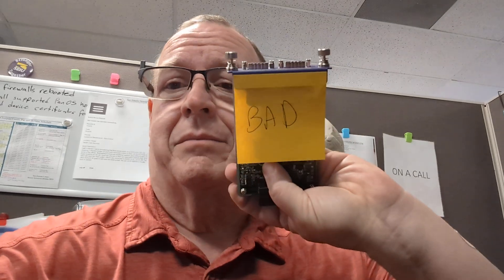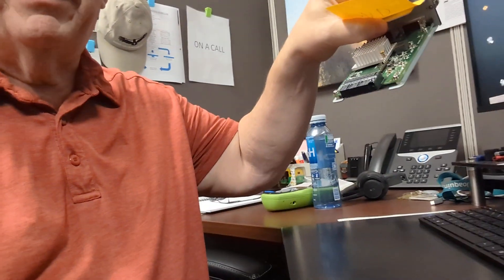Network Admin Life - ED Switch Failure Root Cause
in this midweek video release, I disclose what I believe to be the root cause of the emergency room switch failure.